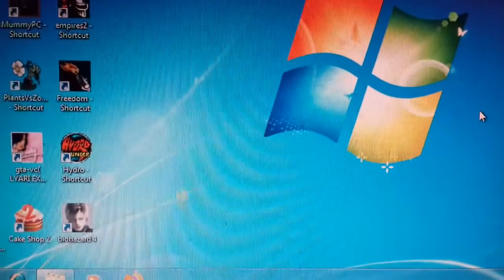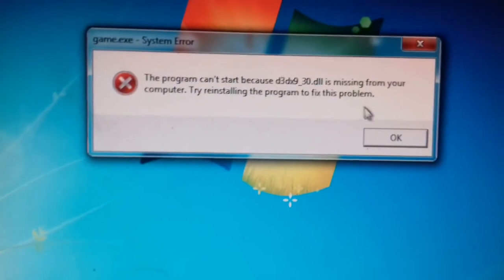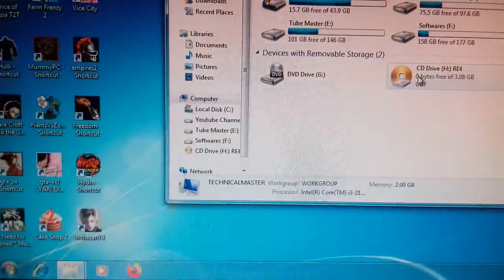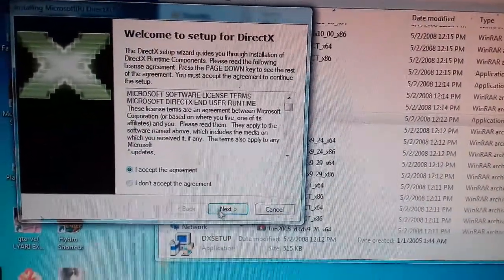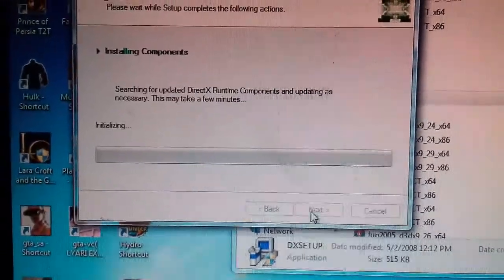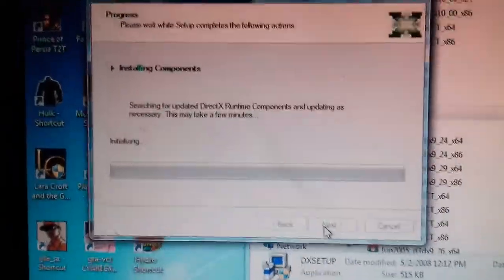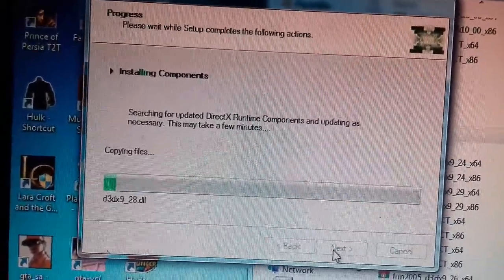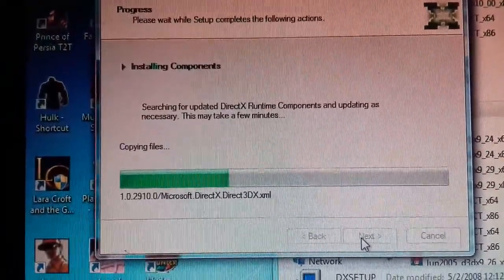How to Fix D3dx9_43.dll Missing Error in telugu//Technical Master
This video helps to Fix All Direct X Error in windows 7/8/10.you download the updated direct x setup by using following link.